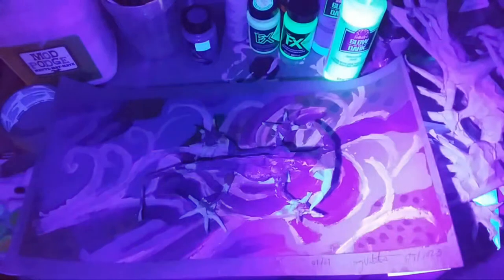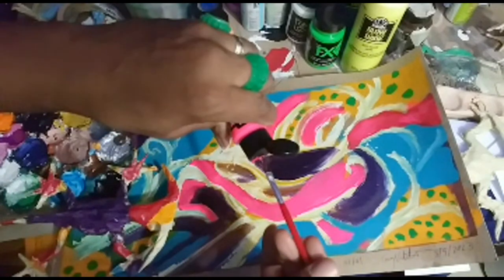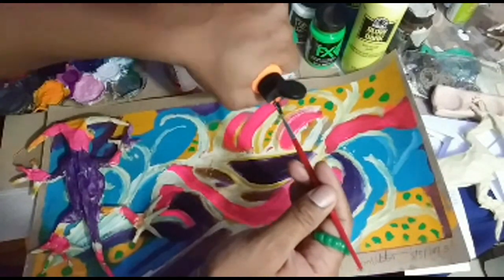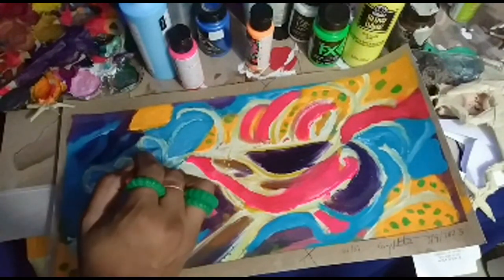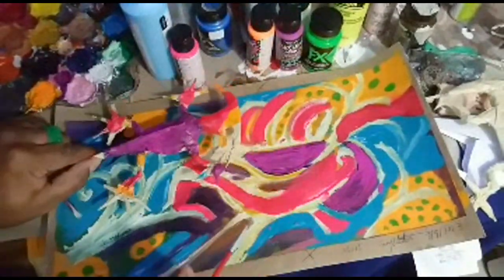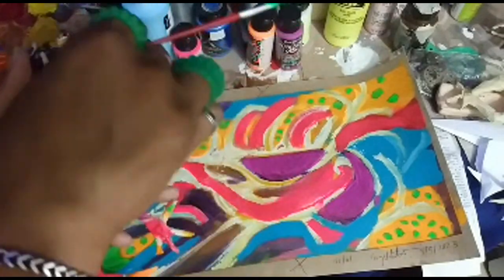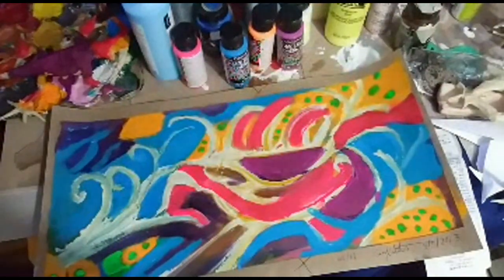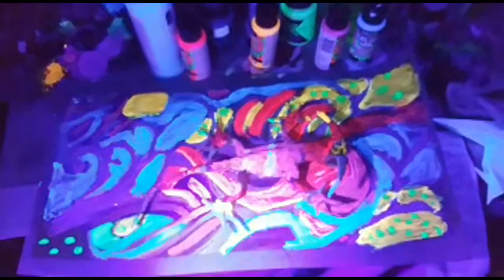Blacklight Painting Over An Abstract 3D Painting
Blacklight Painting a diplocaulus painting. Giving that extra ummph!